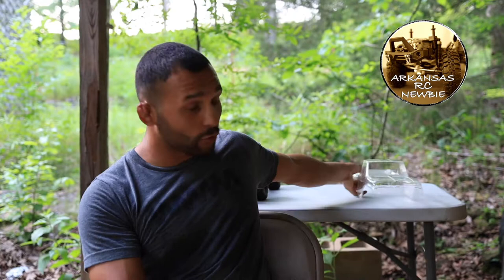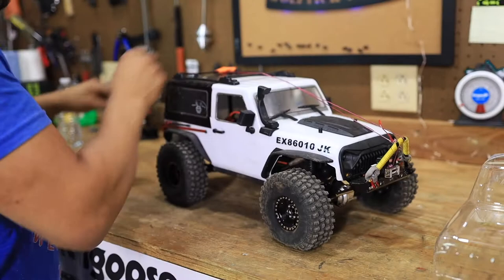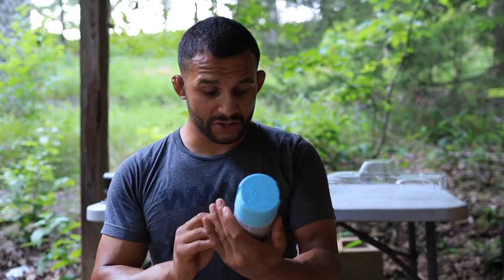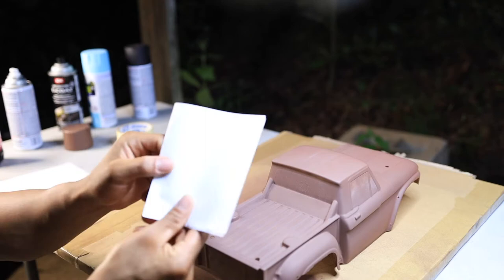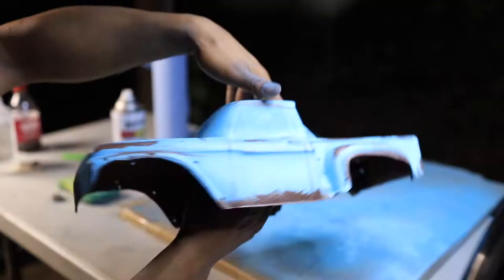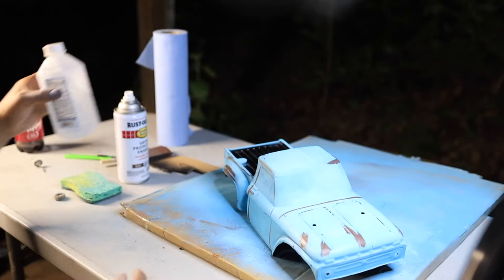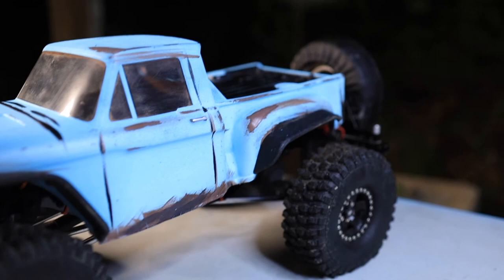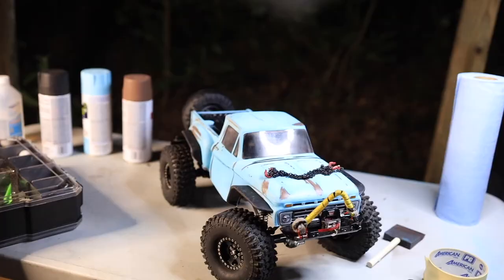First Time PAINTING an RC Body!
On today's episode I paint a my first Ford F-100 Crawler body. Then I do a little fabrication to make it work for Class 2!!

F-100 Clear Body:

Wheel Weights:

FlySky GT5:

Winch Controller Wire:

Warn Winch:

INJORA BEADLCOK WHEELS AND TIRES:

RC CENTER CAPS:

SPARE TIRE COVER:

Xtronic Soldering Station:

                    BUMPER VIDEO

STINGER BUMPER:

REAR BUMPER:

RGT CRAWLER:

HITEC RDX1 MINI:

6-13-22